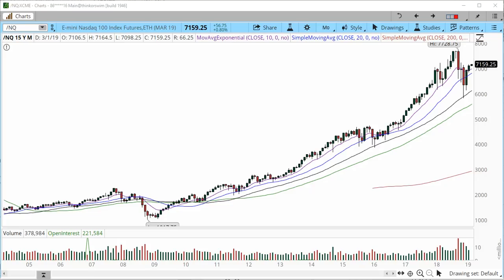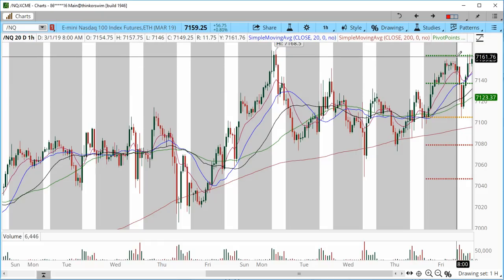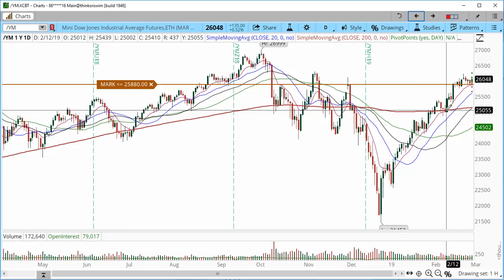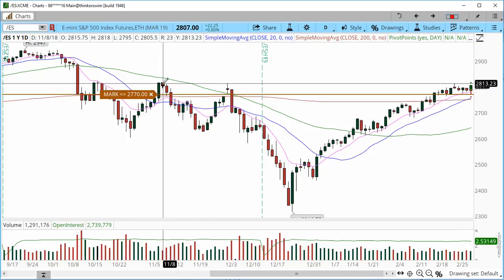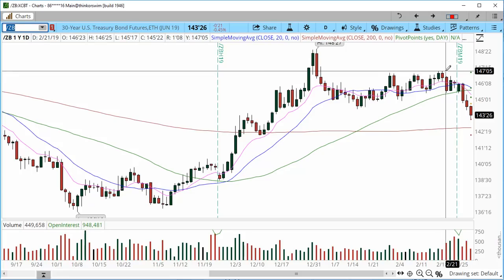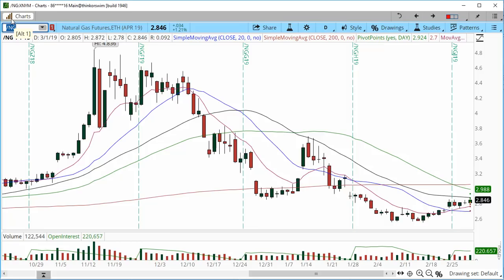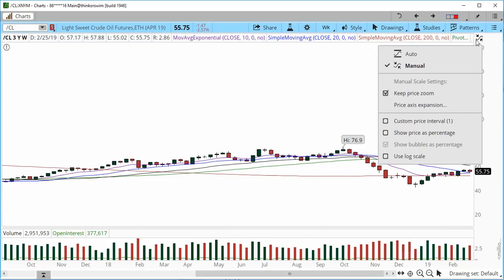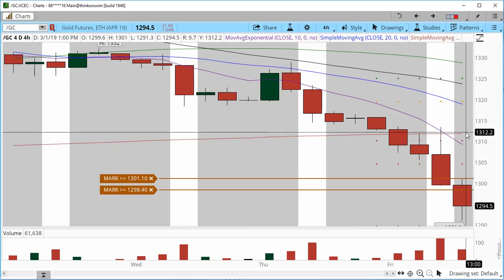Futures Market Outlook for the week of March 3, 2019 $NQ_F $ES_F $YM_F $RTY_F $CL_F $GC_F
Power Income Futures Day Trading Course

Day Trading Futures
Swing Trading Futures and Stocks